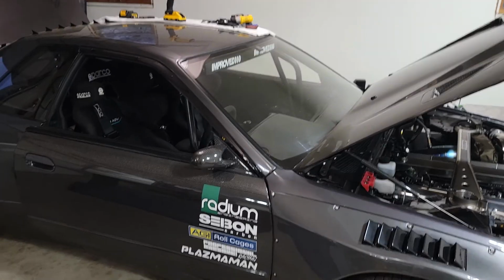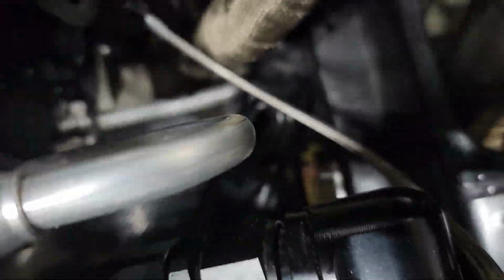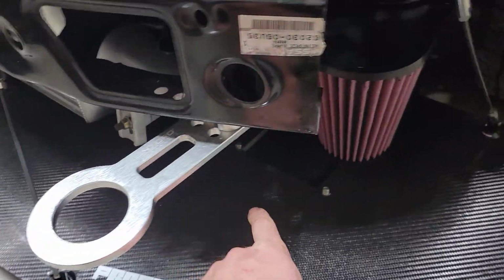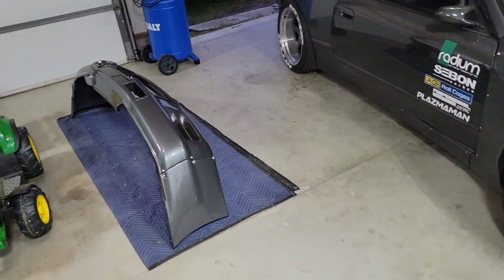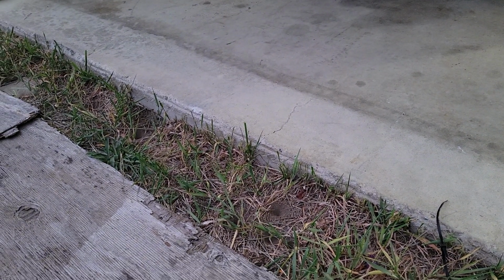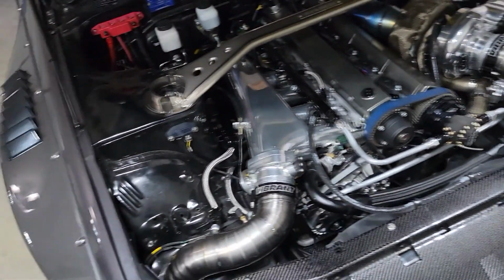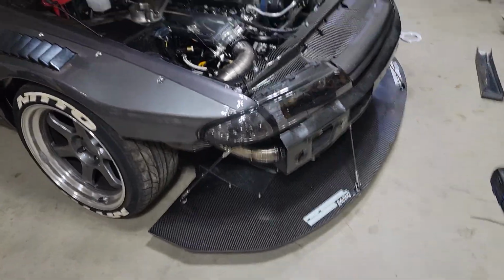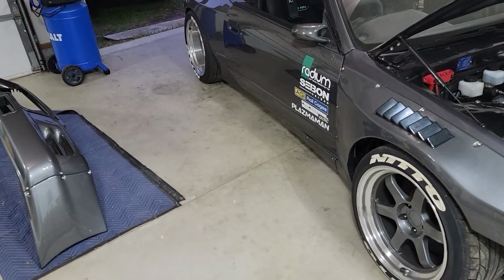I just bought a abandonded SEMA GTR project!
Quick update as I've been away for a bit working on our new house. I bought Abandoned R32 GTR SEMA build! Quick rundown and what to expect this weekend when it gets delivered.